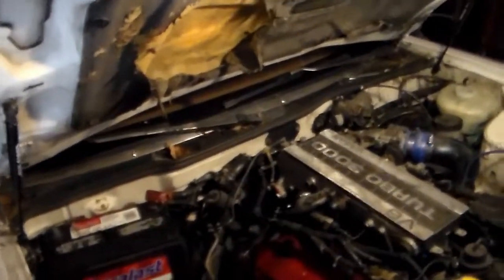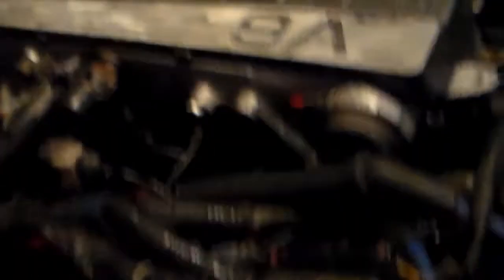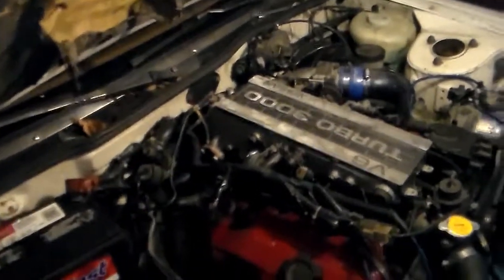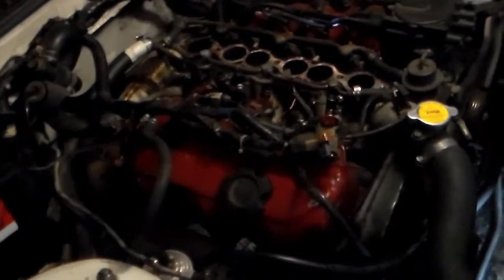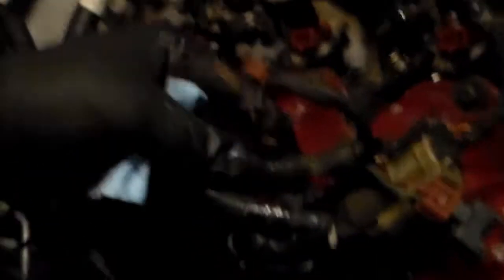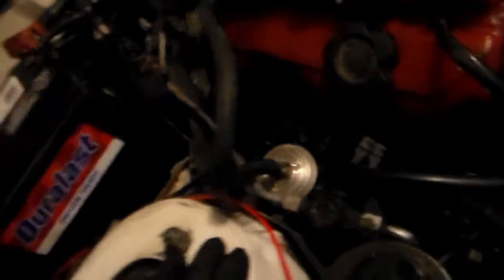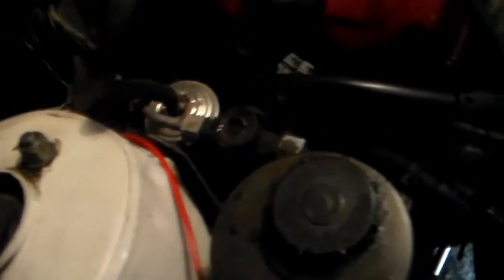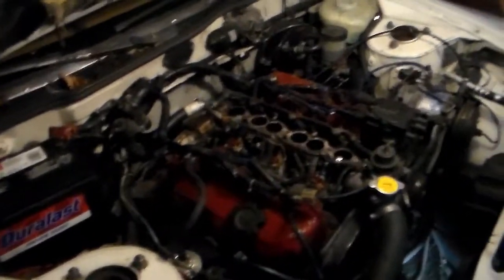Engine Bay Fire!!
Showing the aftermath of a small engine bay fire and what went wrong.